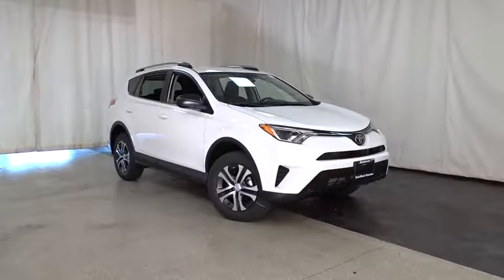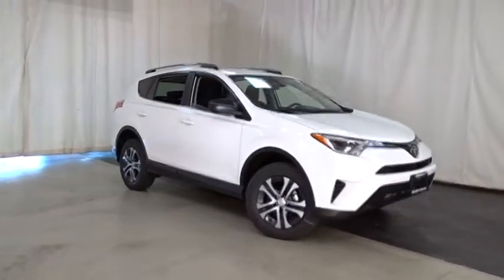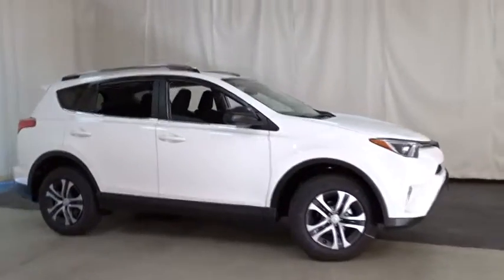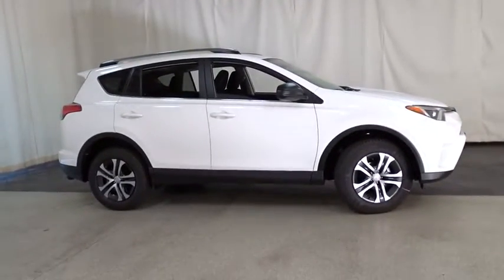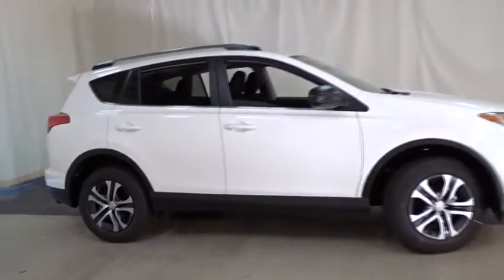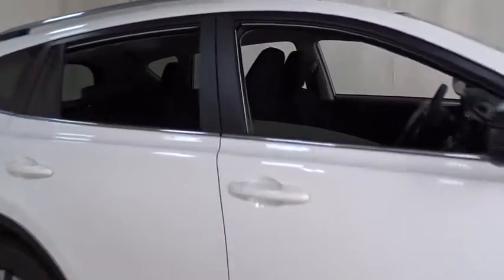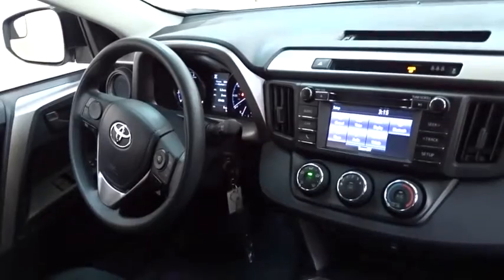2017 Toyota RAV4 Des Plaines, Elmhurst, Schaumburg, Chicago, Naperville, IL T48473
Bredemann Toyota
1301 W Dempster St

ALL WEATHER LINER PACKAGE  -inc: Cargo Tray  All Weather Floor Liners,All Wheel Drive,Power Steering,ABS,4-Wheel Disc Brakes,Brake Assist,Wheel Covers,Steel Wheels,Tires - Front All-Season,Tires - Rear All-Season,Temporary Spare Tire,Power Mirror(s),Rear Defrost,Privacy Glass,Intermittent Wipers,Rear Spoiler,Power Door Locks,Daytime Running Lights,Automatic Headlights,AM/FM Stereo,CD Player,MP3 Player,Bluetooth Connection,Back-Up Camera,Auxiliary Audio Input,Steering Wheel Audio Controls,Pass-Through Rear Seat,Bucket Seats,Rear Bench Seat,Adjustable Steering Wheel,Trip Computer,Power Windows,Keyless Entry,Cruise Control,Adaptive Cruise Control,A/C,Cloth Seats,Driver Vanity Mirror,Passenger Vanity Mirror,Engine Immobilizer,Traction Control,Stability Control,Front Side Air Bag,Lane Departure Warning,Lane Keeping Assist,Tire Pressure Monitor,Driver Air Bag,Passenger Air Bag,Front Head Air Bag,Rear Head Air Bag,Passenger Air Bag Sensor,Knee Air Bag,Child Safety Locks